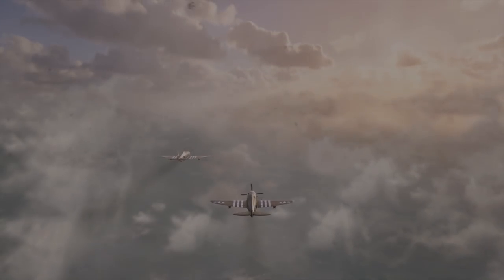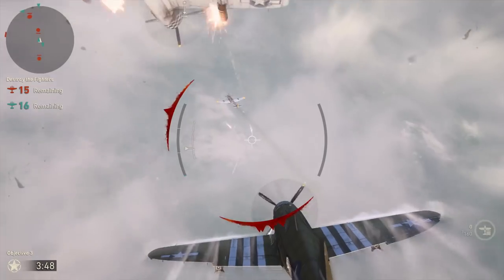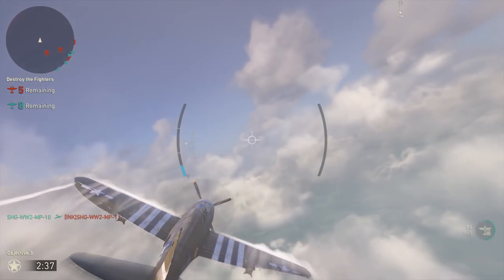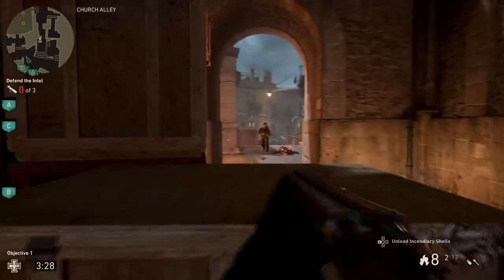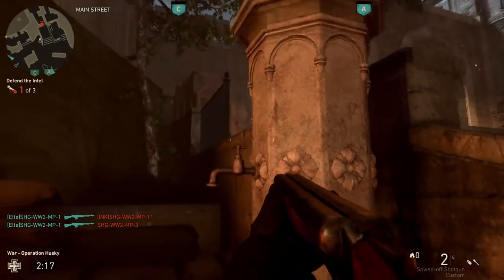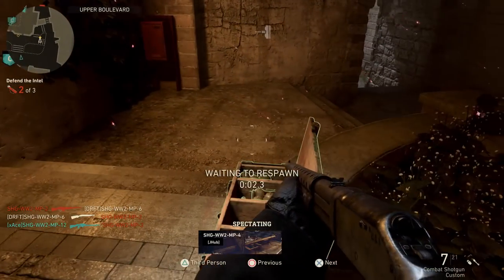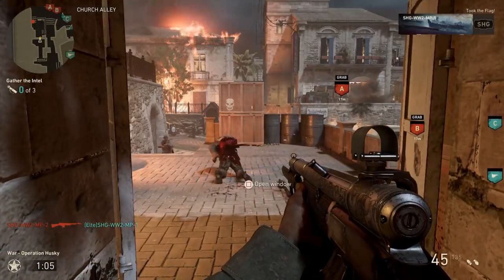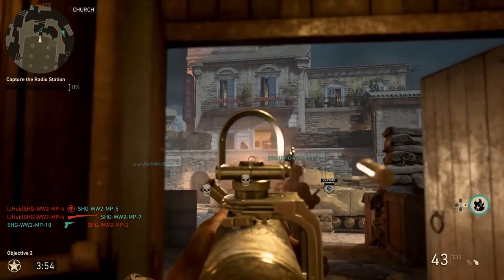Airplane Gameplay! (Call of Duty: WW2 DLC2 Husky War Operation)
Call of Duty: WW2 DLC2 has a new War map called Operation Husky that ends with airplane gameplay! The first part of the Husky map is fairly normal, minus the tripwires, but it ends with an airplane gameplay dogfight.